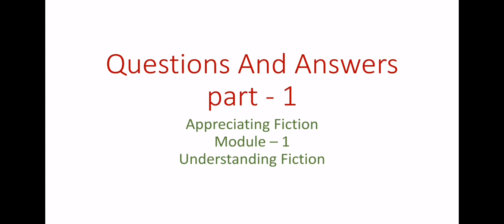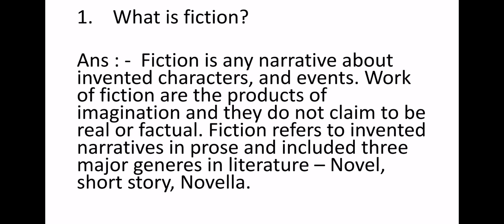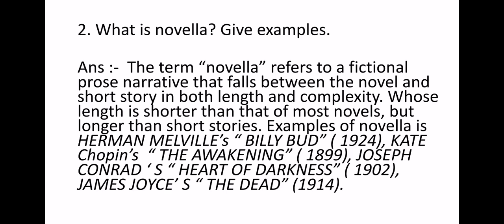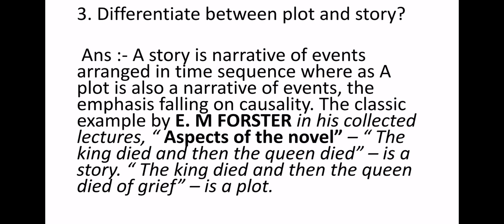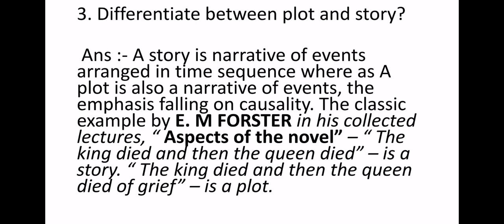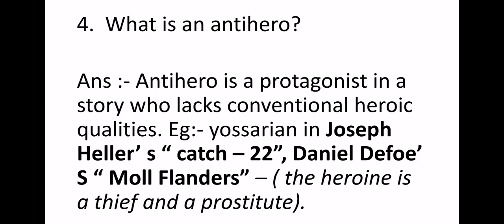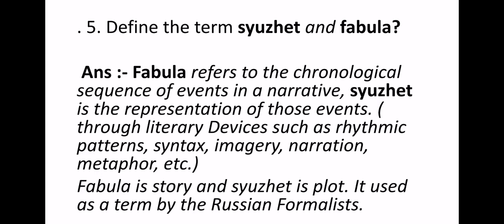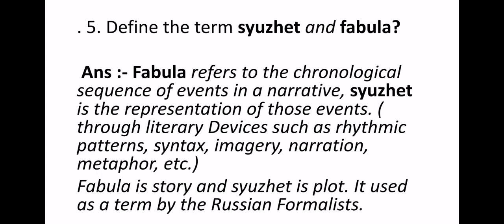Questions And Answers of Module - 1 understanding Fiction. APPRECIATING FICTION. Part - 1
Questions And Answers of Module - 1 understanding Fiction. APPRECIATING FICTION. 4th sem calicut University. Part -1 1. What is Fiction, 2. Differences between plot and story. 3. Define fabula and syuzhet. 4. What is novella and give examples 5. What is Antihero.